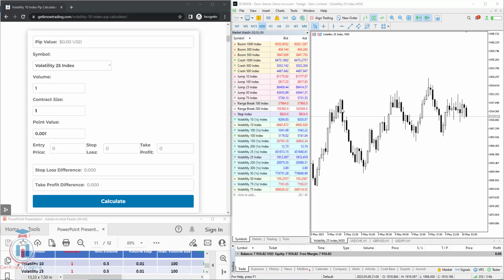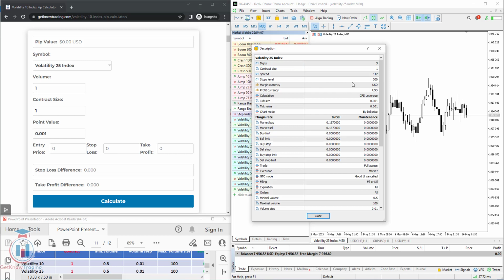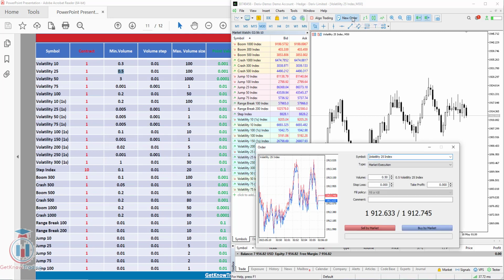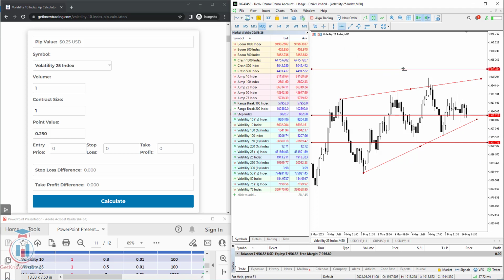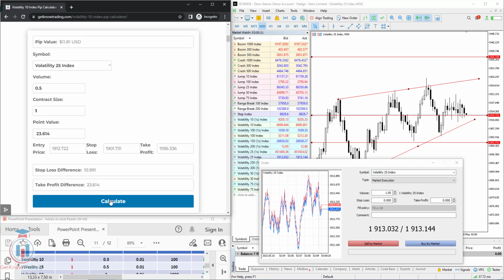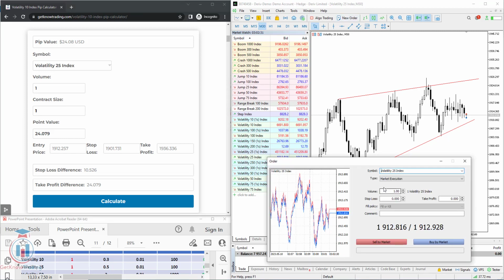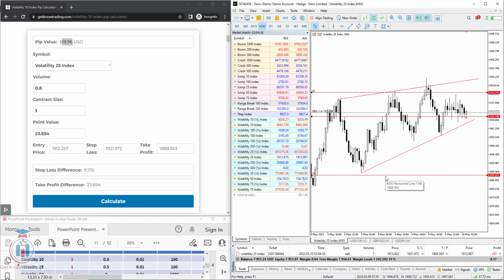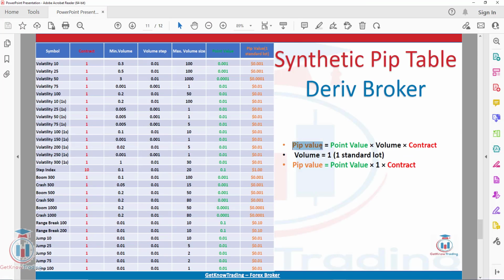Volatility 25 Index: The Ultimate Pip Calculator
Pip calculator

Key moments:
[0:00] - Intro
[0:27] - What is Volatility 25 index pip calculator
[5:43] - Trading example

Volatility 25 Pip Calculator is a calculator that calculates the value of a pip for synthetic indices called Volatility 25 Indice or Volatility 25 index.

The Volatility 25 calculator requires these values in order to calculate pip value:
Volume
Contract size
Tick size

If you are a trader that wants to calculate the risk on each trade you can enter here order details and calculate how much you would lose and make profit if you trade Volatility 25 index. This will help you define correct entry and exit levels according risk management.